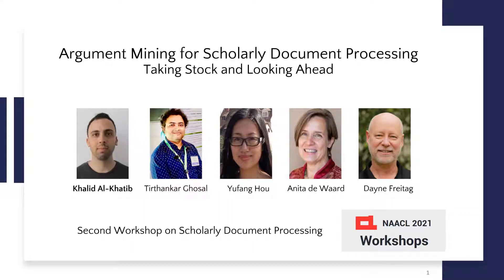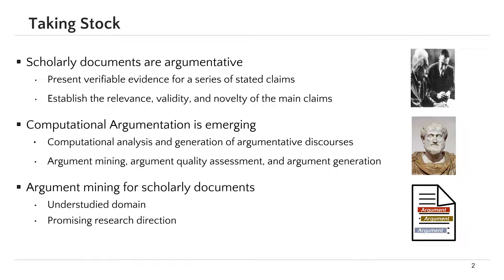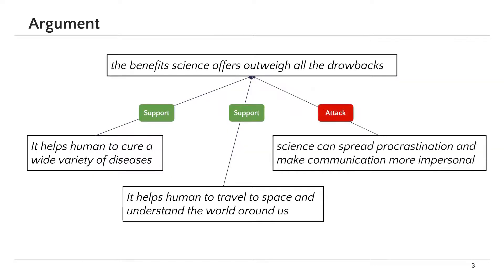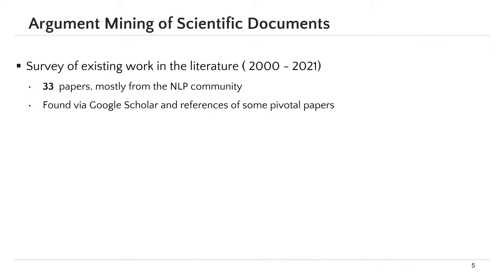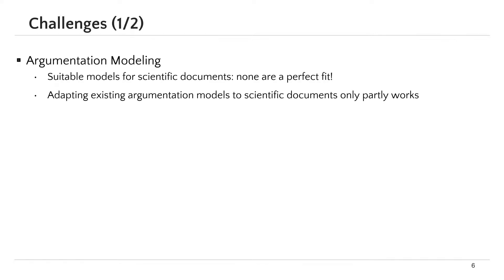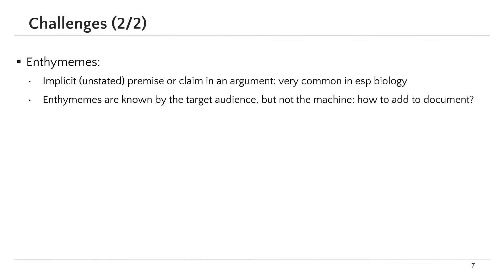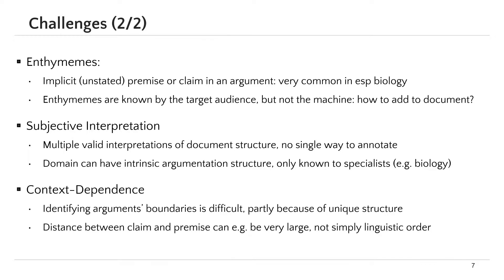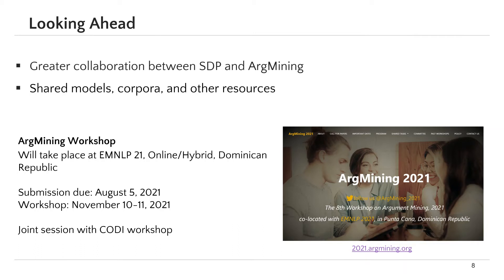Argument Mining for Scholarly Document Processing: Taking Stock and Looking Ahead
Paper given by Khalid Al Khatib at the Second Workshop on Scholarly Document Processing @NAACL2021